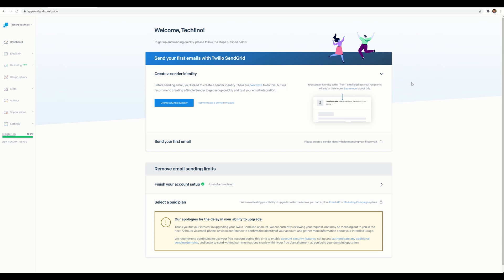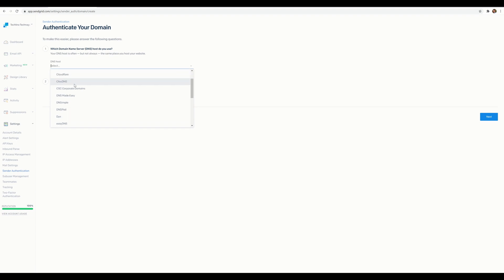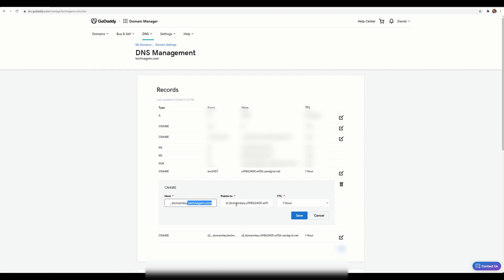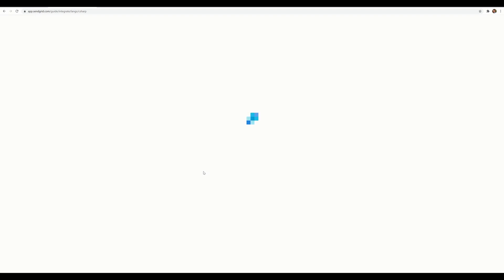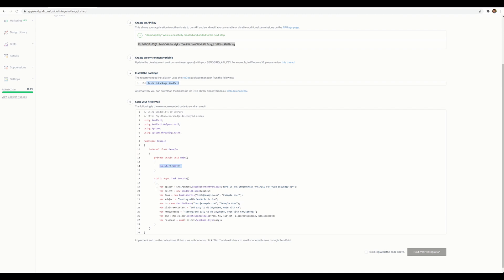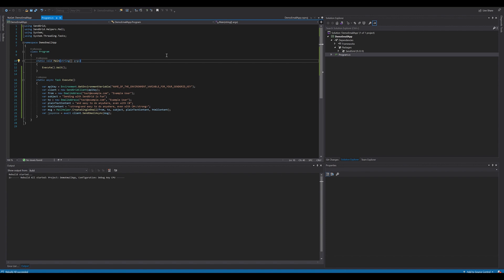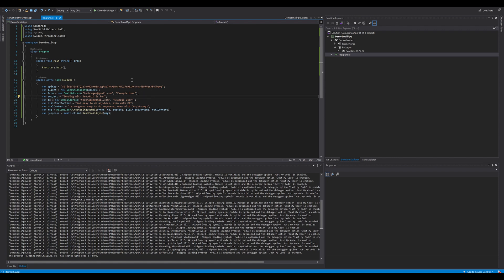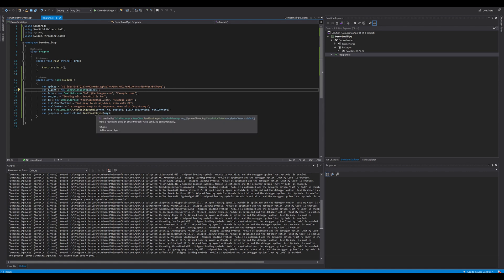SendGrid tutorial (2021) - Send emails from a C# project using SendGrid and custom Godaddy domain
SendGrid tutorial on how to send emails from a c# project using a custom email domain hosted by Godaddy